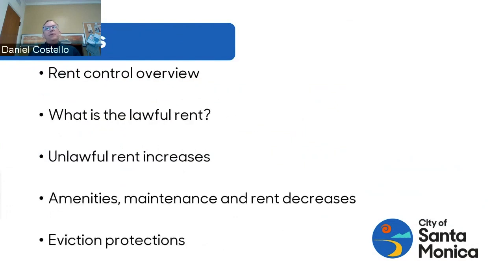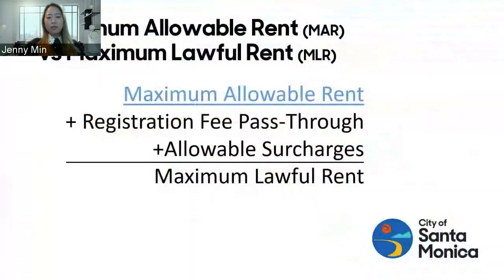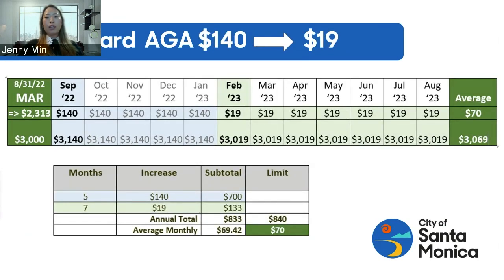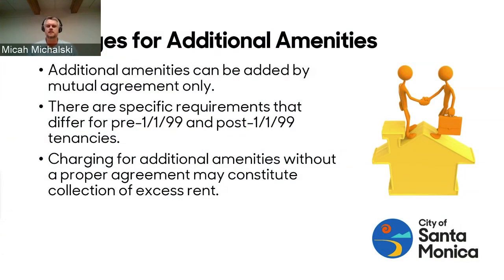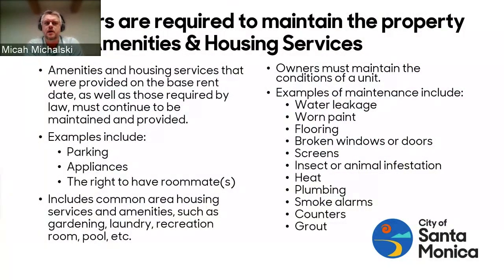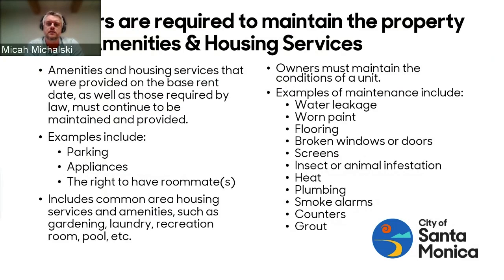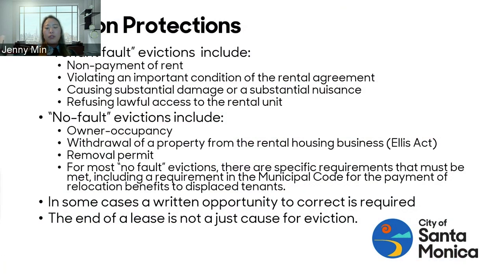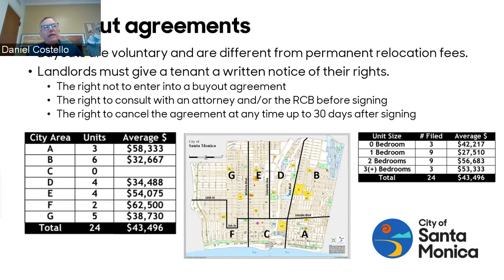Rent Control Seminar 2023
Videos provided to you by the City of Santa Monica.